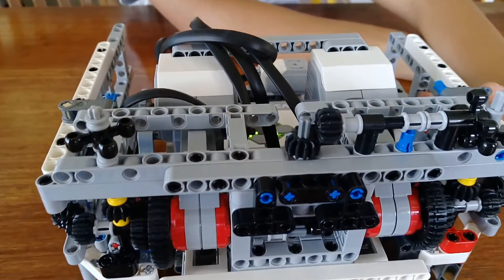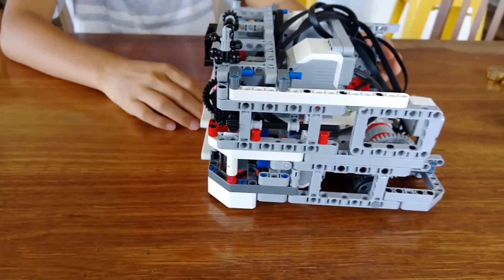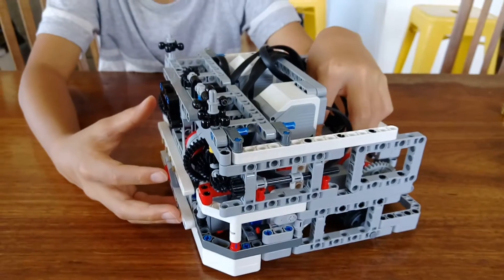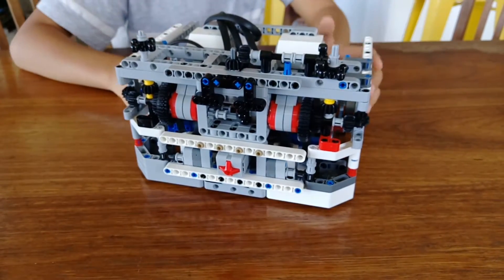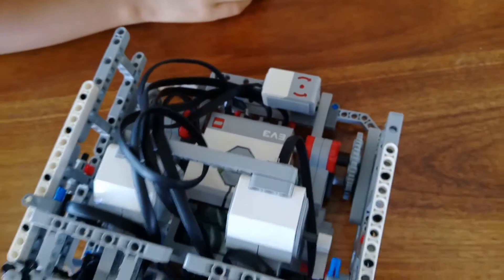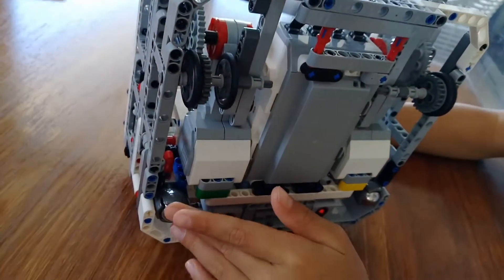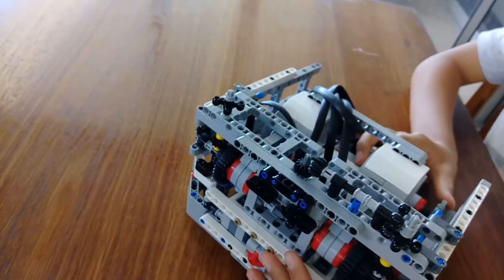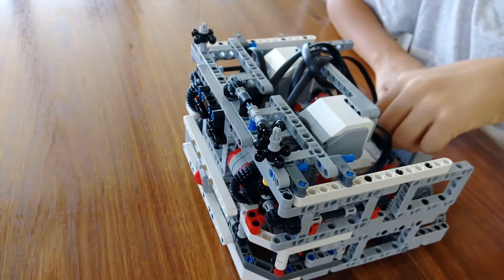FLL robot review.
We built and reviewed David Luders "Fllying Box Turtle".
A great solid FLL robot with low centre of gravity, a full set of sensors well placed and multiple areas for attachments to the front and sides. Down side are it is wide, have very poor access to the charging and USB port and it is very difficult to see the screen.